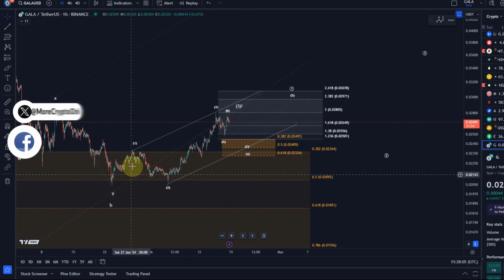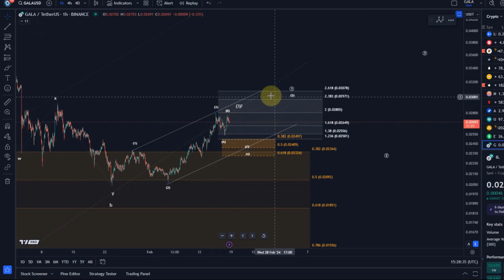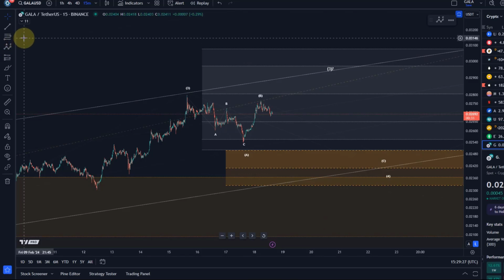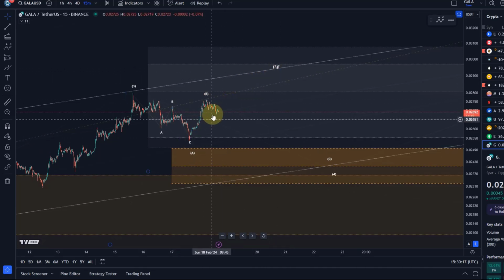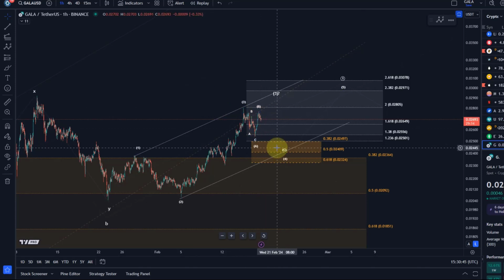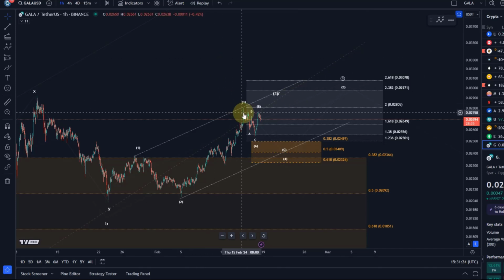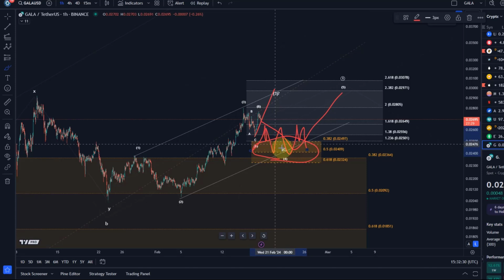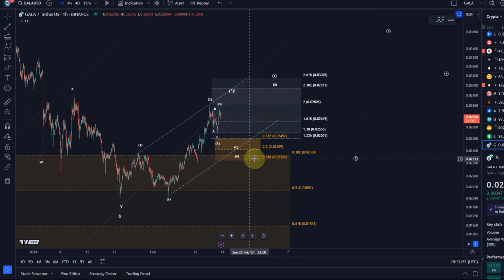GALA Games Coin Price News Today - Technical Analysis Update, Elliott Wave Price Prediction!